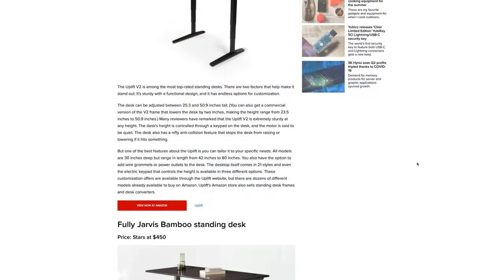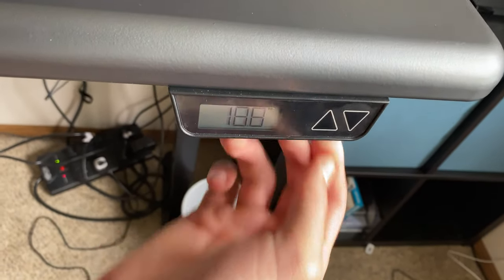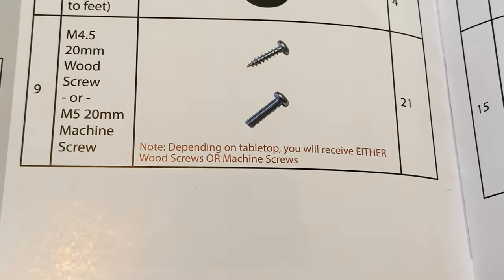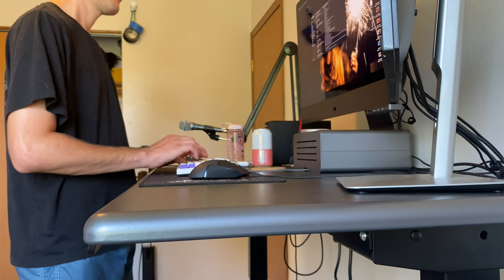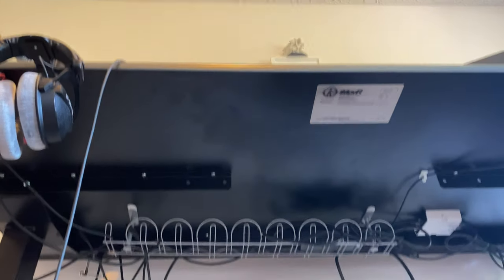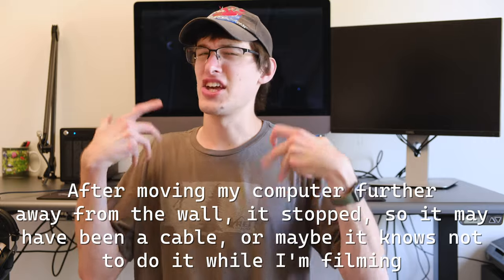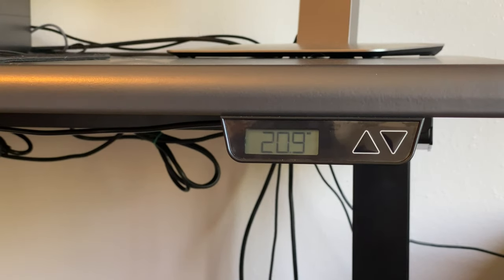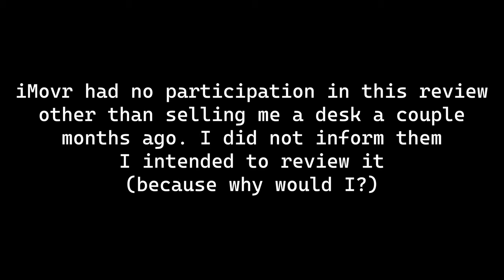iMovr Energize Standing Desk Review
Intro: 0:00 - 1:38
Ordering and Deliver: 1:38 - 3:30
Assembly: 3:30 - 4:20
Why did I buy this desk and stability: 4:20 - 5:05
The Desktop: 5:05 - 6:46
Cable Management: 6:46 - 7:22
The frame: 7:22 - 8:18
Warranty and Longevity: 8:18 - 8:52
The controller: 8:52 - 10:29
Conclusion: 10:29 - 11:25
TL;DW: 11:25 - 11:44
Outro: 11:44 - 12:05

Walk While Working, owned by the same company that owns iMovr
Complaints about CEVA -
The desk reviewed is the iMovr Energize, which is 30” deep and 65” wide, found

The specs I got are:
 - The Shark Grey select top (the select top is an additional $50, and is required for 65” or 71” desktops)
 - The Freedom XT Electric Base (for an extra $75, taking the range from 26”-44” to 22”-48”. I probably didn’t need it)
 - The black base

In the video I mentioned that I didn’t get a hardwood desktop. The Energize doesn’t actually come with the option for a hardwood desktop, you can only get a desktop that LOOKS like wood. If you want a wood top, you can buy the legs separately and supply your own, or you can get the iMovr Lander, which is (obviously) more expensive. It also comes pre-assembled for the most part, so if you don’t like screwing things together, it may be the one for you.

Obviously, iMovr was in no way involved in making this video. This desk wasn't a free review sample, I paid full retail price for it (minus the $100 discount they'll give to anyone that owns another company's standing desk product). I did somewhat choose this desk BECAUSE of the lack of reviews on it, as I figured making one would be fun, but iMovr didn't know I had any intention of doing so.